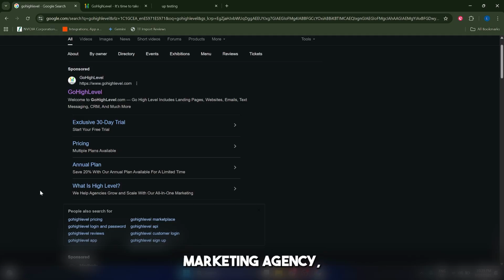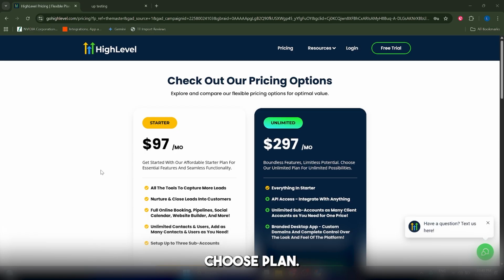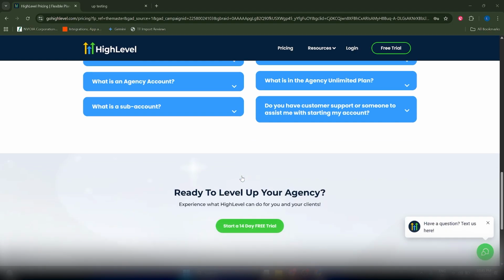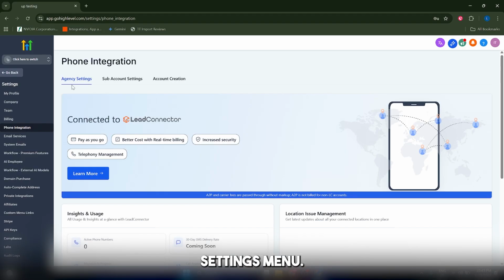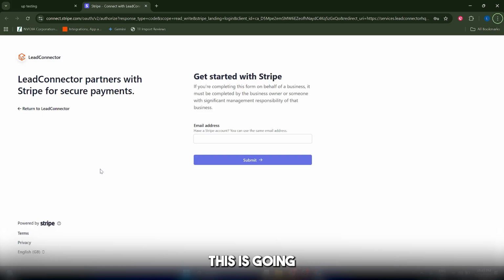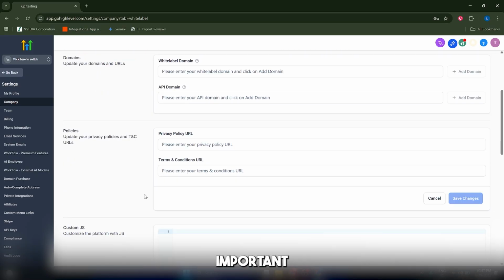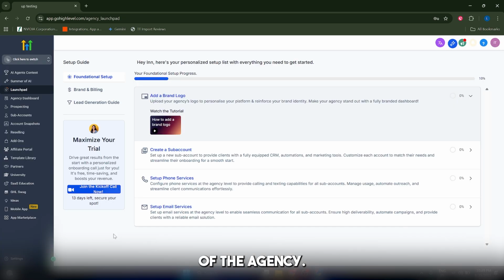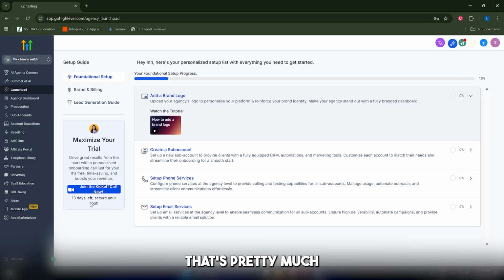How to Set up GoHighLevel Account (Step by Step)